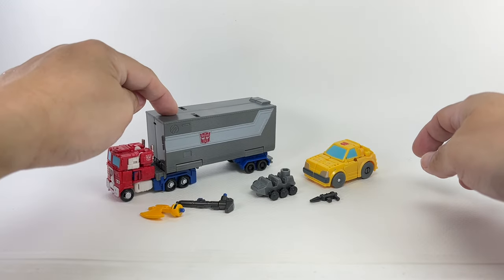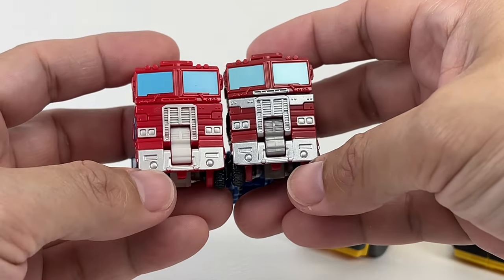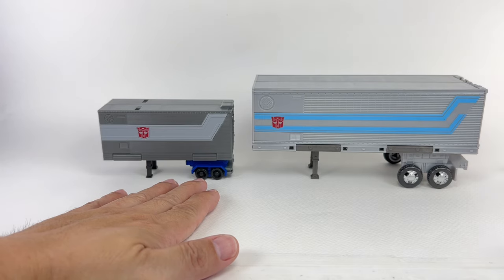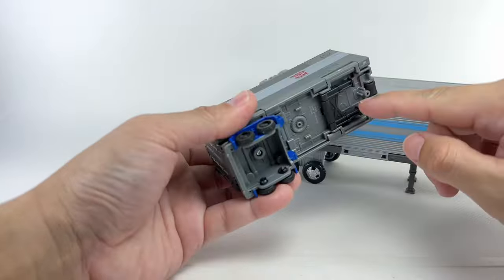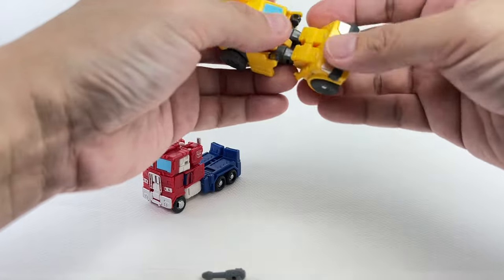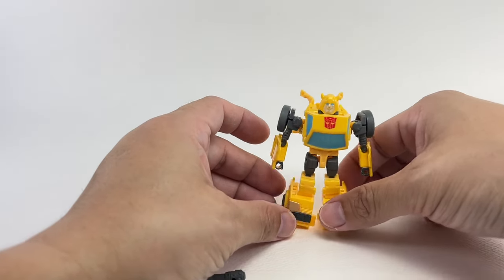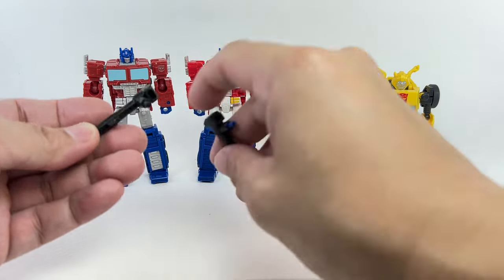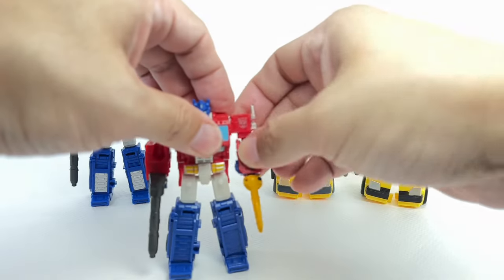Cool Mini Figures!!! Transformers LEGACY Evolution Core Class Optimus Prime with Trailer & Bumblebee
Cool Combination !!! Transformers Generations LEGACY Evolution Core Class Optimus Prime with Trailer & Bumblebee Chefatron Review G1 Style Transformers